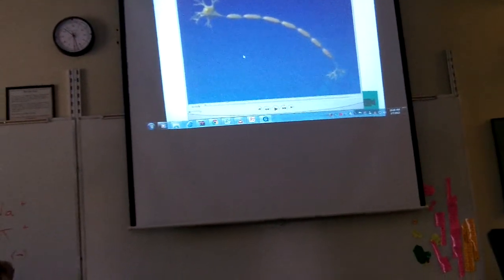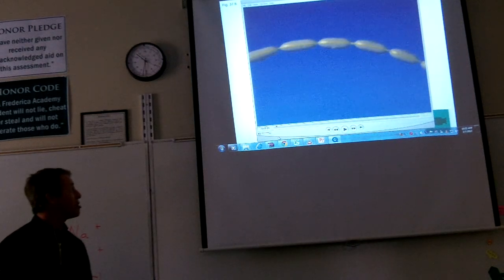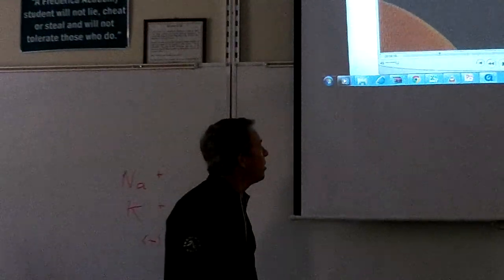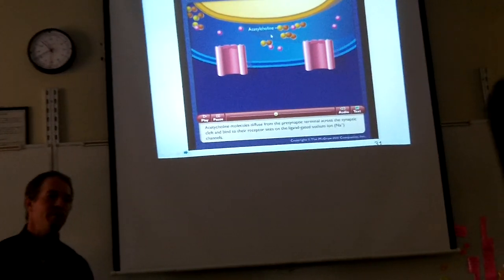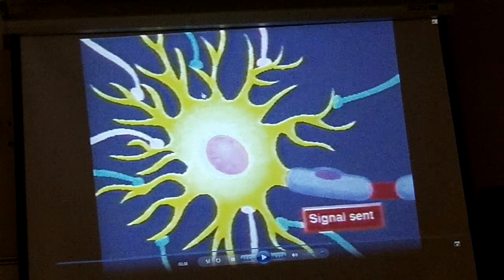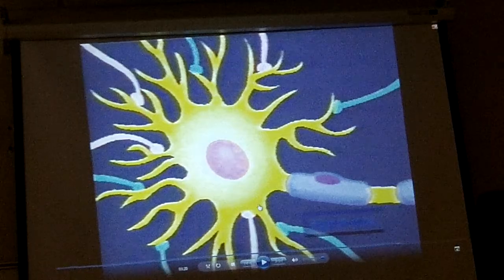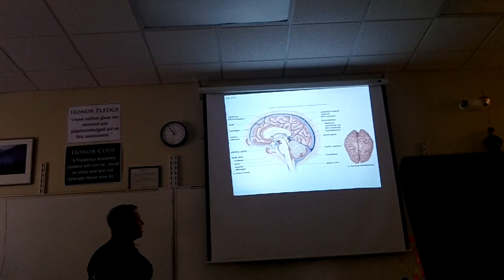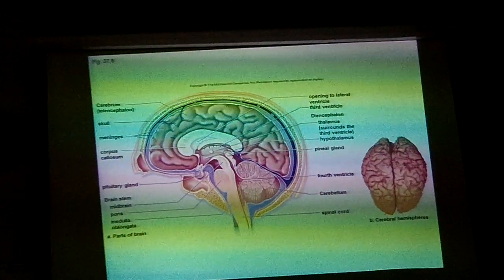2012APBio37.2-3 Central Nervous System